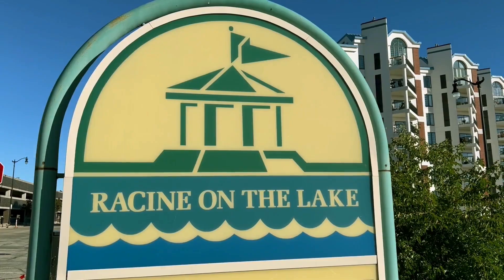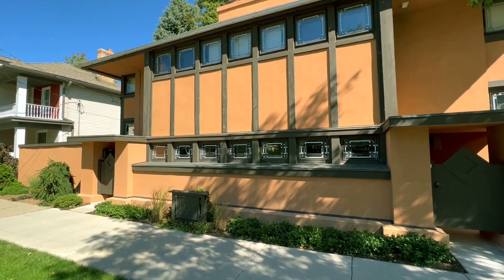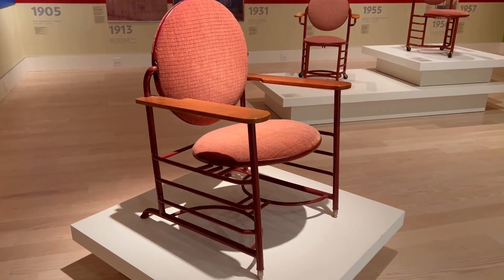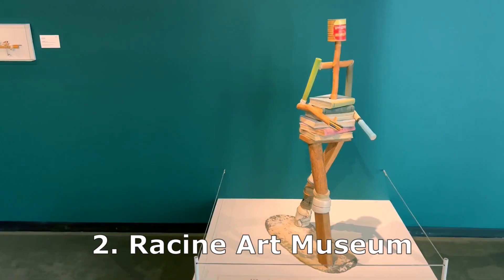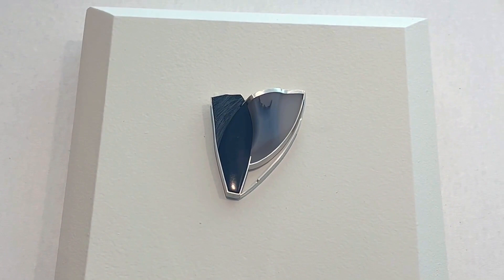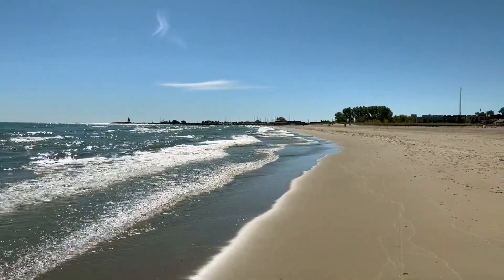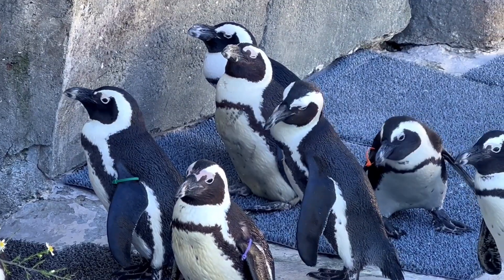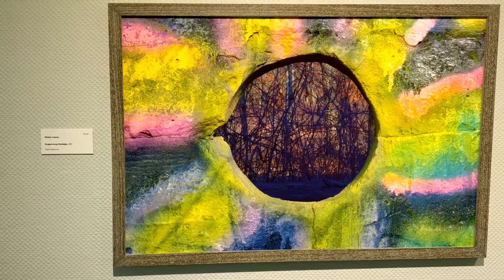Top 5 things to do in Racine, WI (SC Johnson Wax Headquarters, Museums, Zoo, downtown, lakefront)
In this video, we will take you through our Top 5 favorite things to do in Racine, Wisconsin.  Racine has some great attractions for the whole family that you wouldn't expect to find in a city of that size: history, museums, parks, restaurants, shopping, art, etc.  No matter what you are into, this video will provide you ideas of things to do and things to see in Racine.  And 3 of the 5 attractions covered in this video are absolutely free.

Top 5 Racine activities featured in this video:
00:00 - Intro
00:45 - SC Johnson HQ
03:07 - Racine Art Museum
04:23 - Downtown Racine
05:24 - Racine Zoo
06:38 - Wustum Museum

Music for each segments:
0. Intro: Orange Foot by Dan Henig
1. SC Johnson Wax Headquarter (including Research Tower by Frank Lloyd Wright and Fortaleza Hall by Norman Foster): Orange Foot by Dan Henig
2. Racine Art Museum (RAM): Contrast By Anno Domini Beats
3. Walking downtown Racine: Pray By Anno Domini Beats
4. Racine Zoological Gardens: Omission by Huma-Huma
5. Charles Wustum Museum and Gardens: English Country Garden by Aaron Kenny